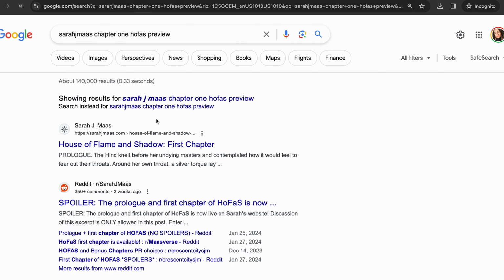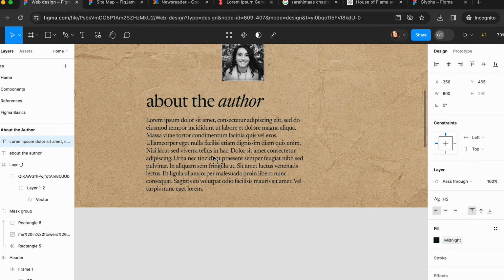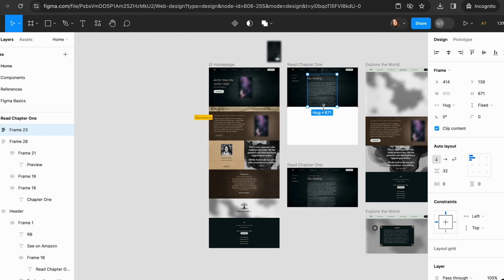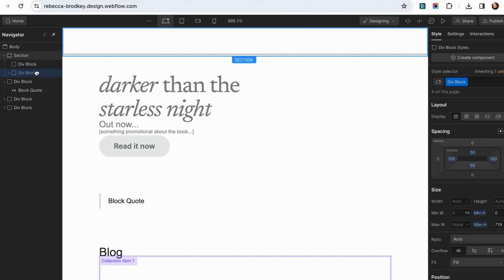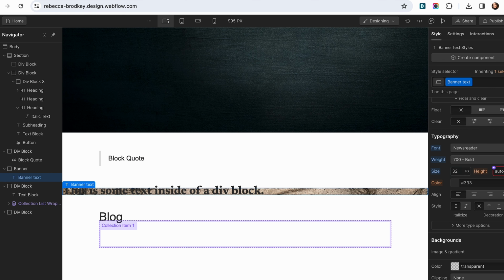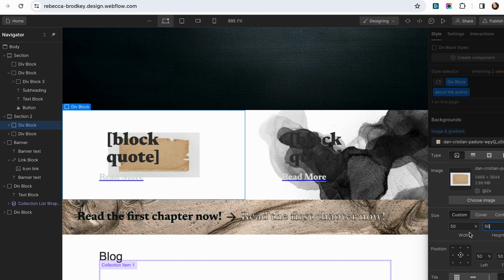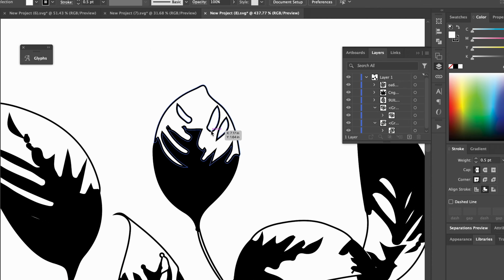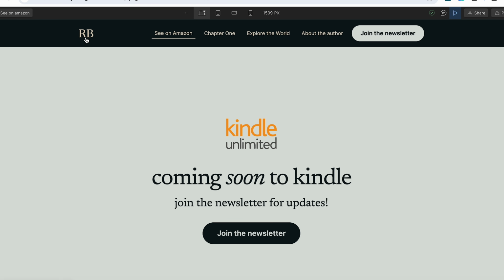creating a new website for myself as a FANTASY AUTHOR!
wow its been a while! I am back with another design project, and it's a little bit ✨different✨ because spoiler alert, I wrote a fantasy book!